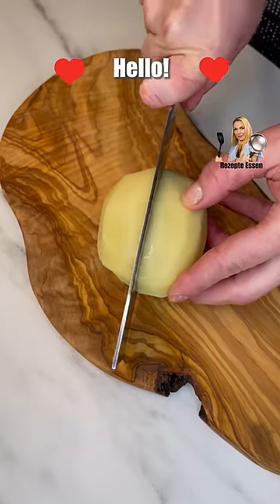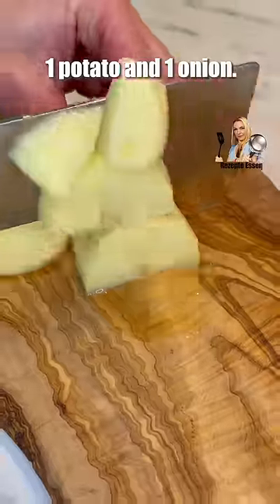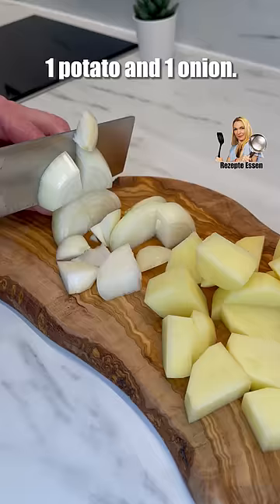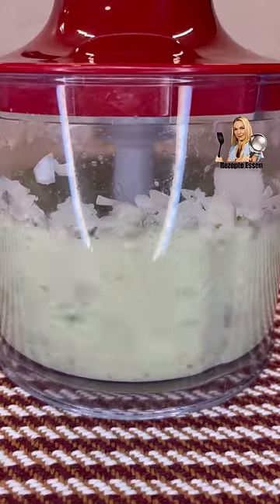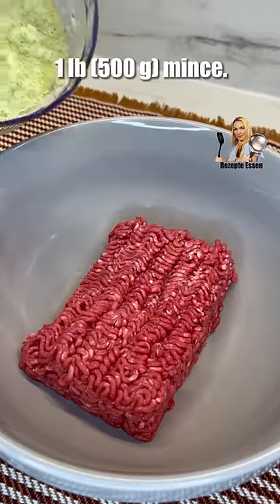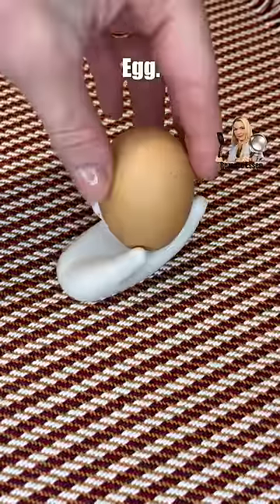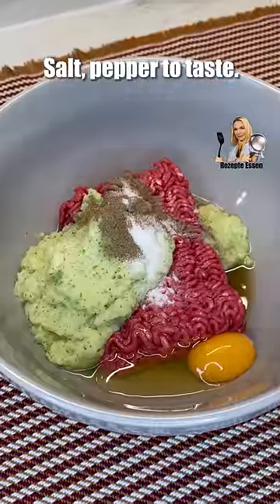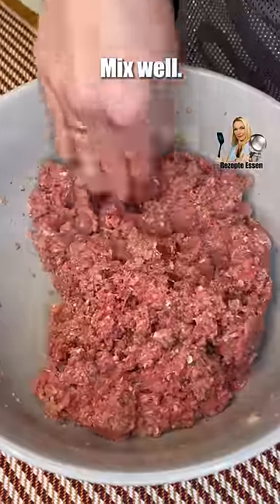Nimm das Hackfleisch 🥩 und koche diese leckeren Frikadellen ‼️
Nimm das Hackfleisch 🥩 und koche diese leckeren Frikadellen ‼️ Dieses Rezept hat viele verschiedene Namen. Je nach Land und Kultur würden die Leute es Kroketten, Koteletts, Patties oder Kotleti nennen. Trotz verschiedener Namen sind sie alle schnitzelförmige Pastetchen aus Hackfleisch, die in einer Pfanne gebraten werden.
Kochen Sie mit Freude, liebe Freunde!
1. 1 Kartoffel und 1 Zwiebel.
2. Petersilie.
3. 500 g Hackfleisch.
4. Ei.
5. Salz, Pfeffer nach Geschmack.
6. Gut mischen
7. Frittieröl.
8. Bei mittlerer Hitze 3-4 Min. braten. auf jeder Seite.
9. Guten Appetit!
Meine Freunde, wenn euch dieses Video gefallen hat, könnt ihr die Entwicklung des Kanals unterstützen:
Bewerte das Video! 👍 - Ich werde mich sehr freuen und dies wird der Entwicklung des Kanals helfen.
SCHREIBE EINEN KOMMENTAR oder stelle eine Frage zum Rezept. Ich werde Ihnen gerne antworten.
📢 Du kannst dieses Video auch mit deinen Freunden in den sozialen Medien teilen, um sie wissen zu lassen, welches Gericht du als nächstes kochen möchtest.